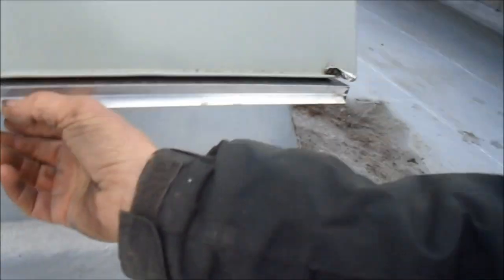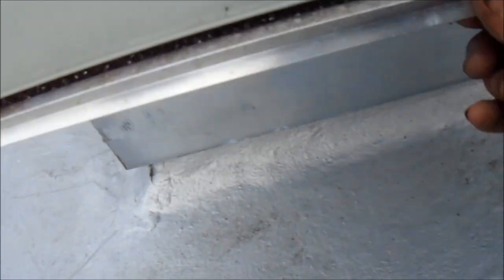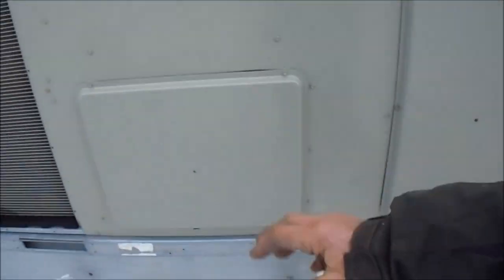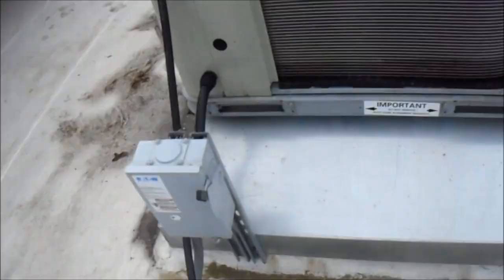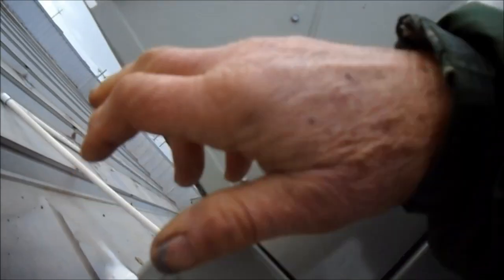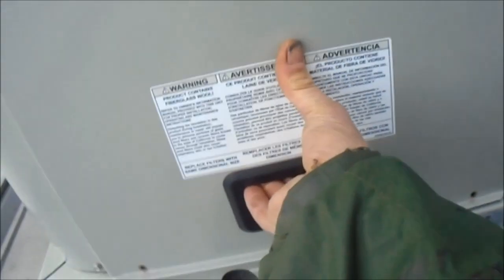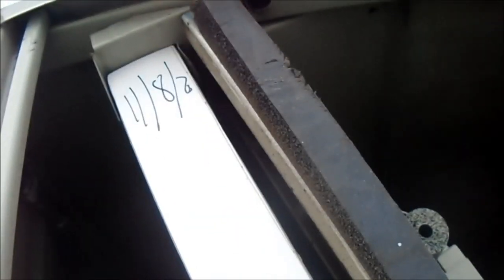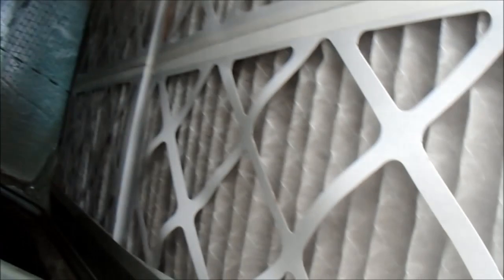Econo HVAC 707 443 8347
There are 2 filters that should be changed as needed. Econo Hvac bastec72588 @ gmail